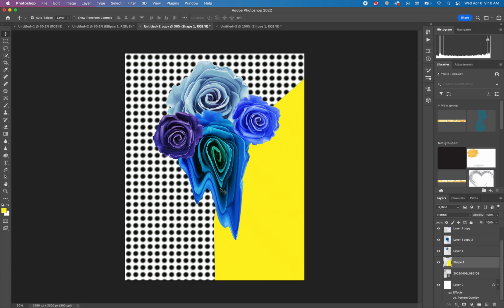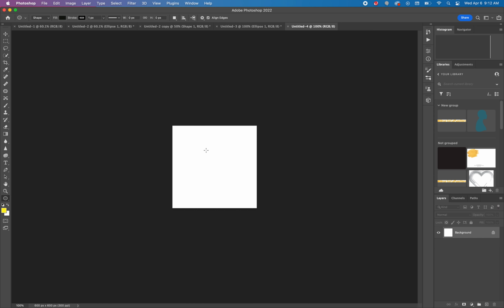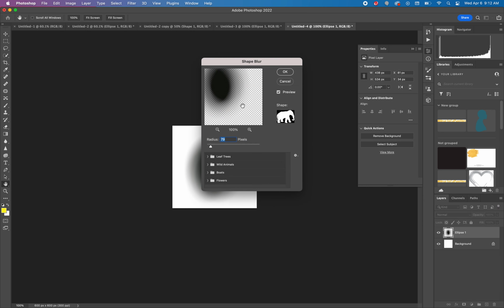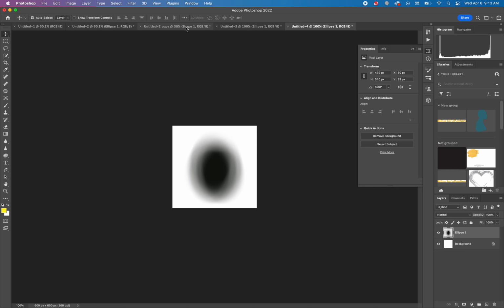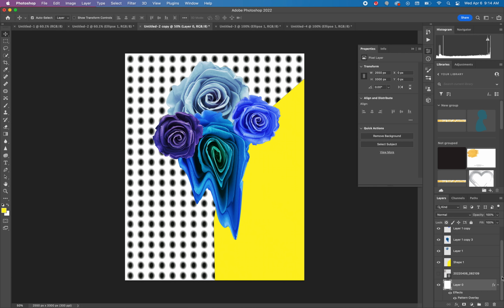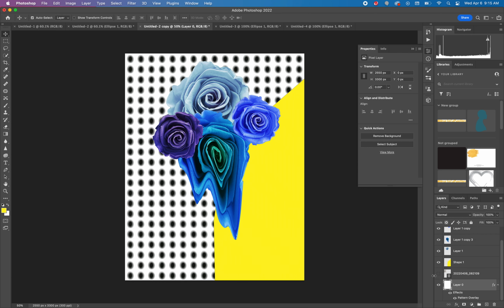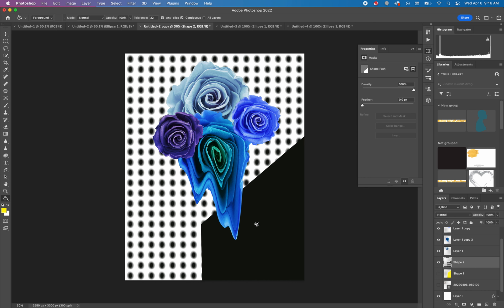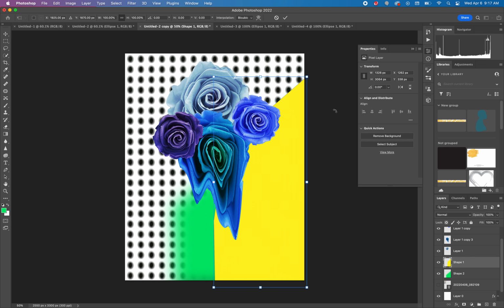TylerSpangler Patterns and Shapes with Blur